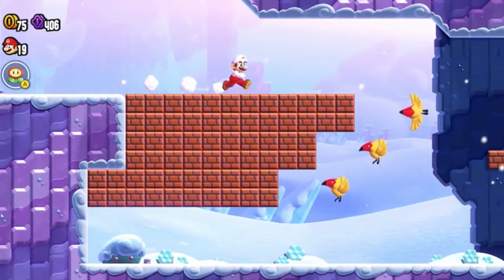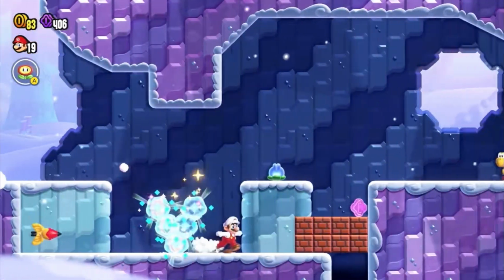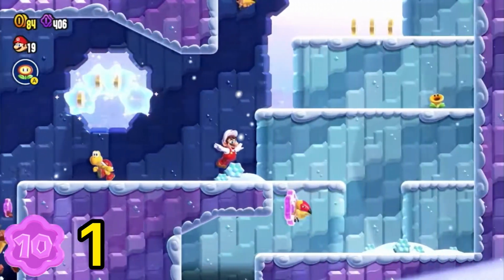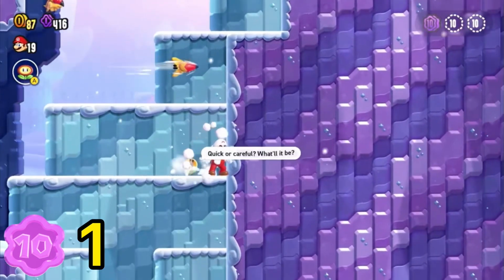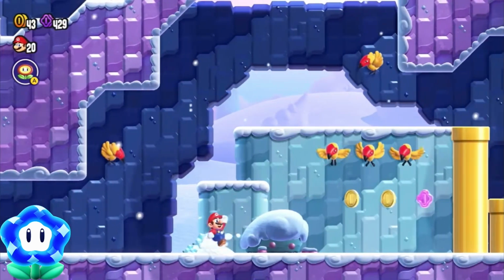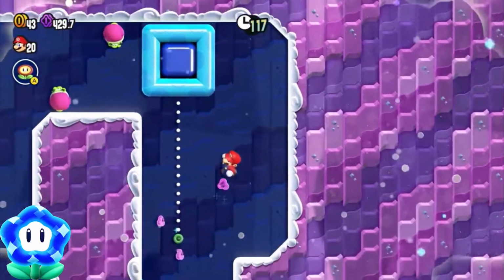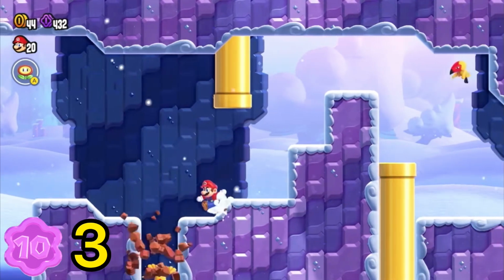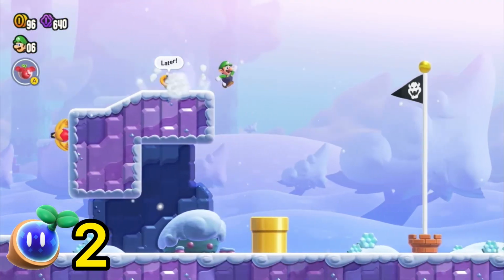All Flower Coins & Wonder Flower 100% GUIDE in Condarts Away! | Super Mario Wonder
Here is a 100% GUIDE in completing Condarts Away! in World 2 in Super Mario Bros. Wonder!

💻JOIN the Official Kiara Playz Discord for free to chat with other fellow fans of Nintendo:

📱FOLLOW Kiara on Instagram to stay up-to-date with Twitch Stream Schedules every week and behind the scenes of Kiara Playz:

GAME INFO
Name: Super Mario Bros. Wonder
Developer: Nintendo, Nintendo Entertainment Planning & Development
Publisher: Nintendo
Platforms: Nintendo Switch
Release Date: October 20, 2023

Time Stamps:

00:00 - Intro
00:22 - Flower Coin 1
00:40 - Flower Coin 2
01:32 - Wonder Flower
02:18 - Wonder Seed 1
02:48 - Flower Coin 3
03:21 - Wonder Seed 2